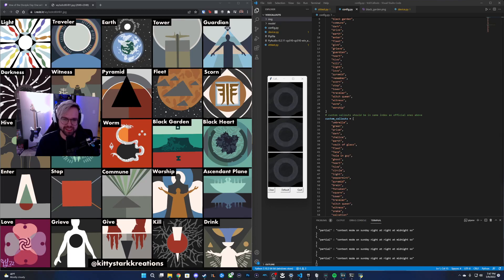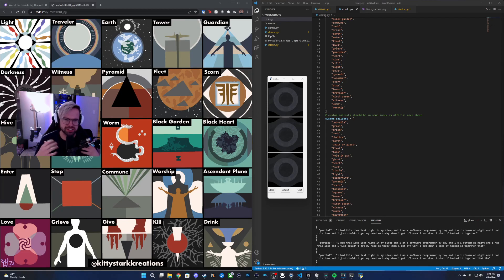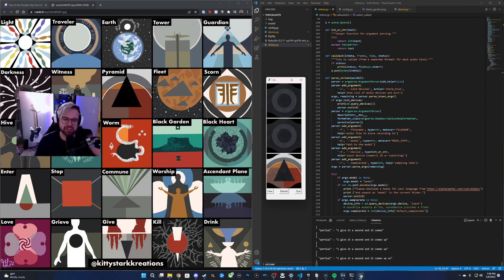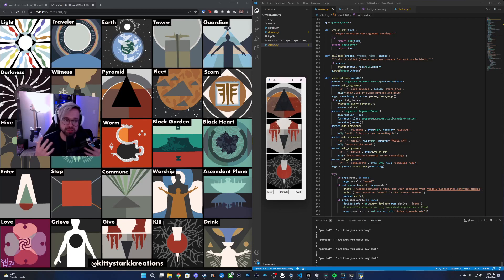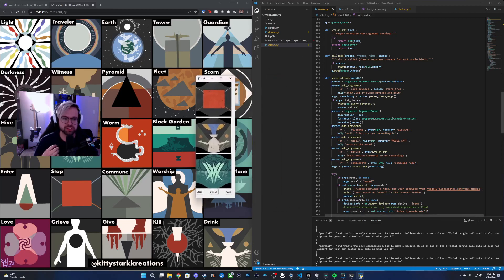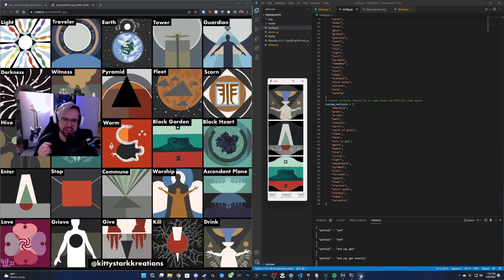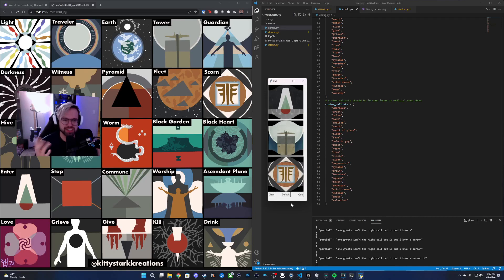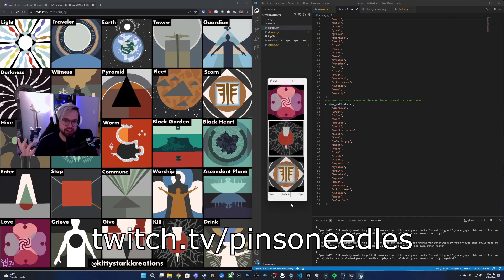I Made a Program that Remembers Vow of the Disciple Callouts for You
Created by pinsoneedles#3967